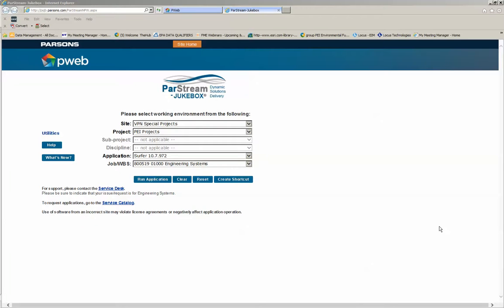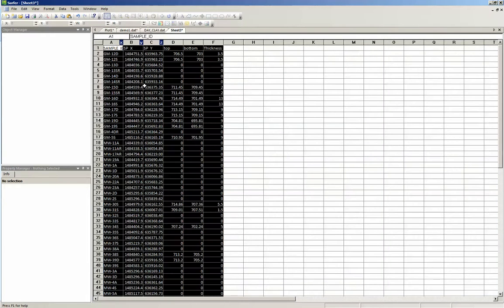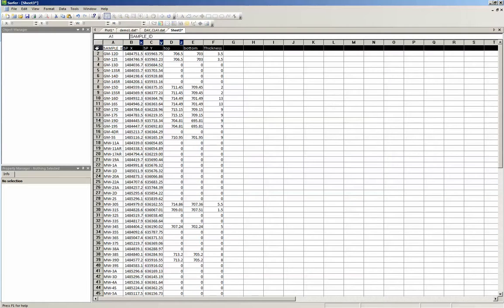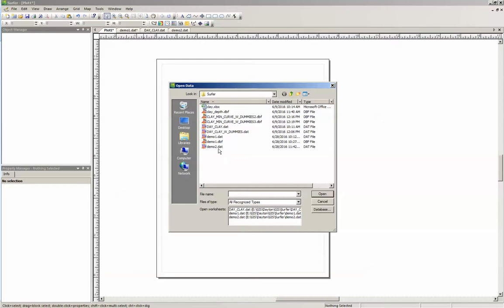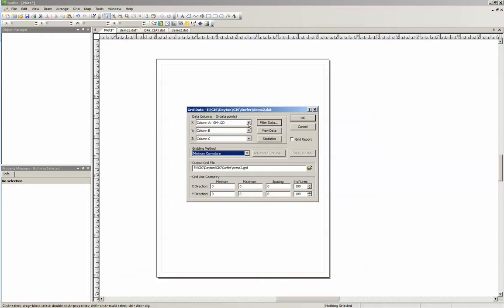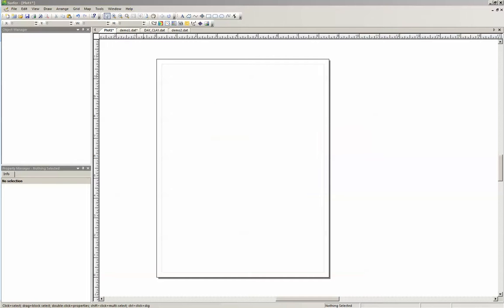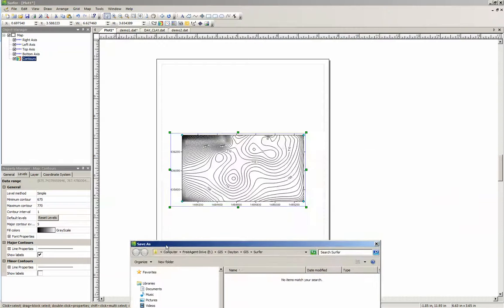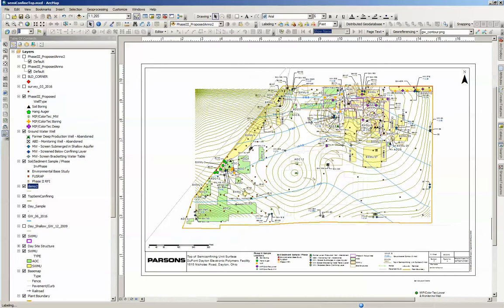Surfer to ArcMap Min. Curve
This video is a real quick how to for interpolating data inside the Surfer environment and then exporting that to a shapefile